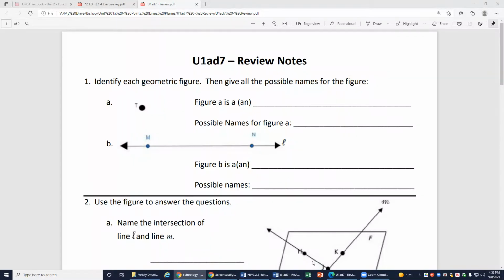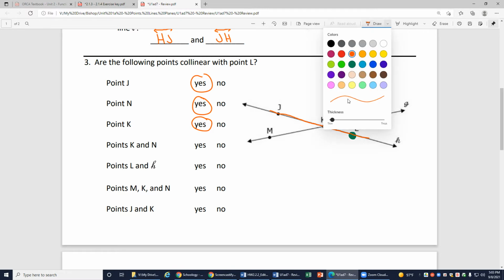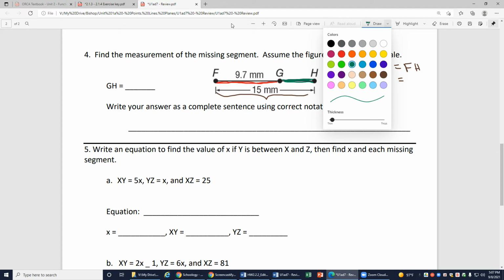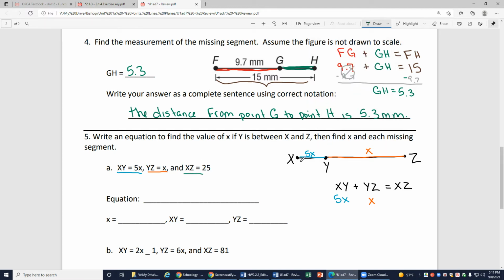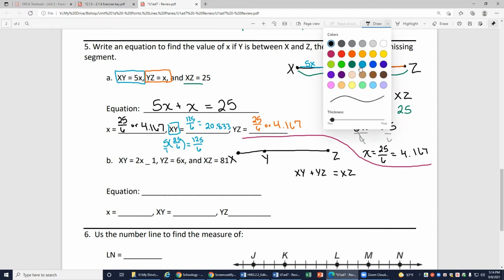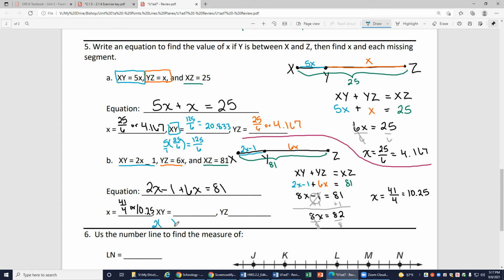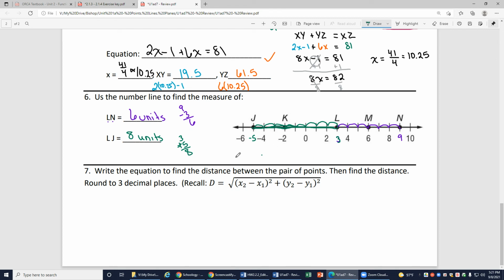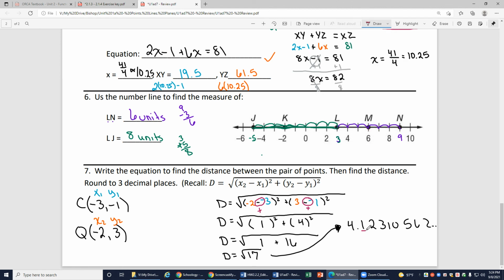U1ad7 Review Video Notes 2021-22